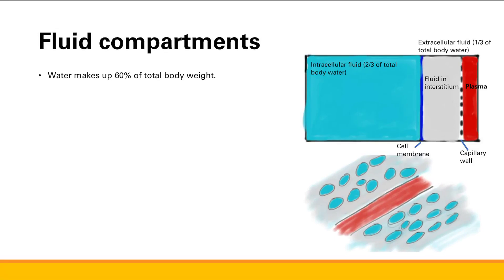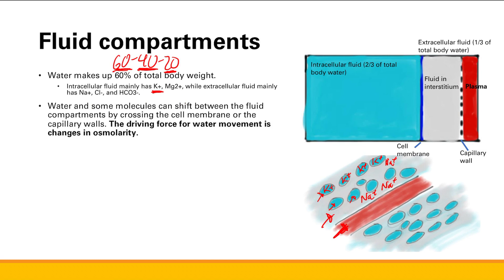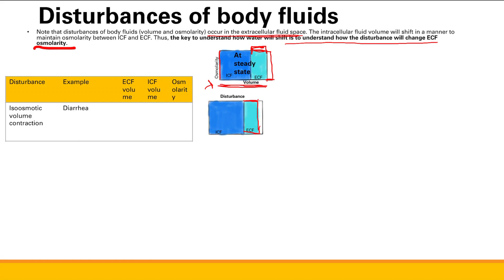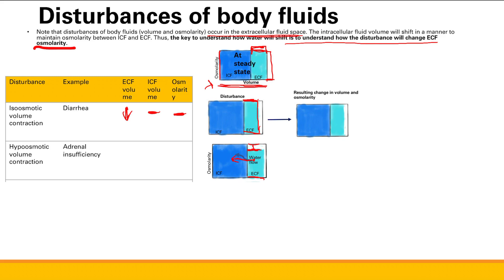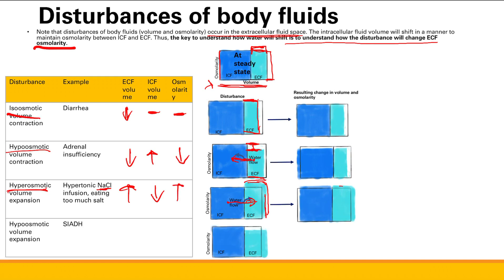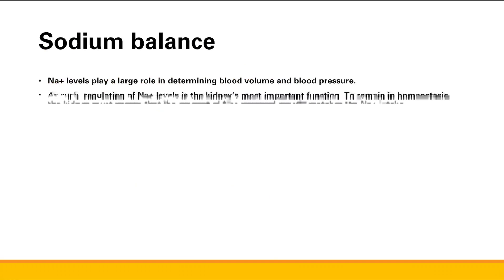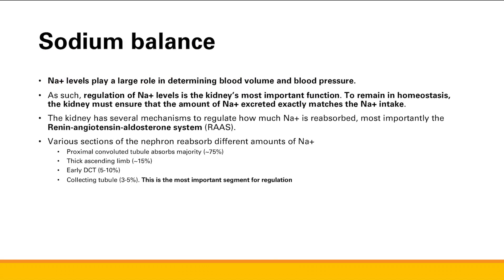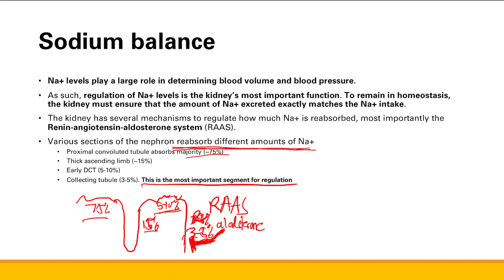Fluid compartments and sodium balance | Renal system | Step 1 Simplified